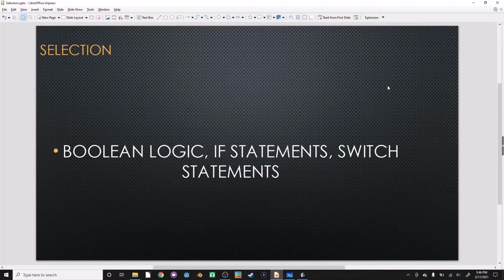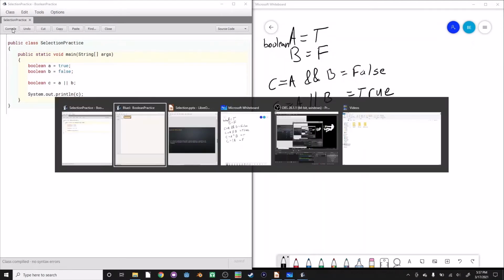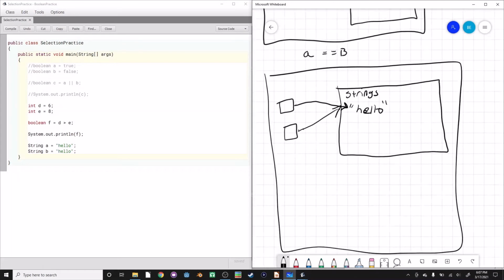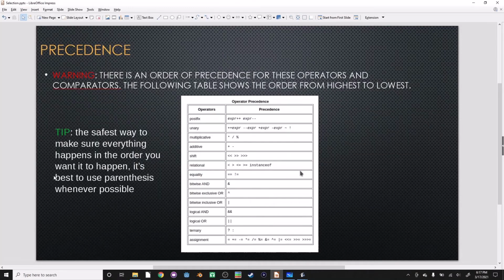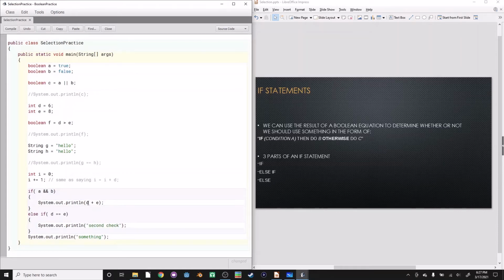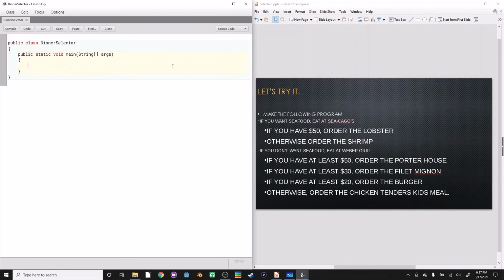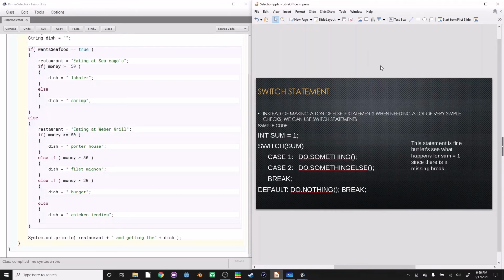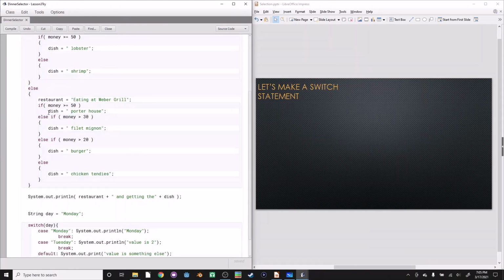Lesson 3 Selection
Boolean logic - we know variables now let's learn how to get programs to make simple decisions.